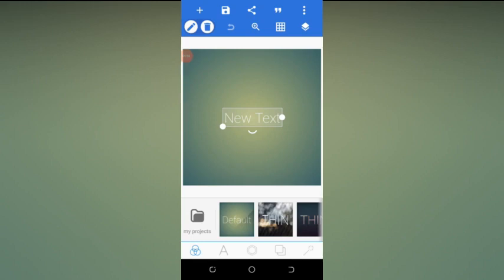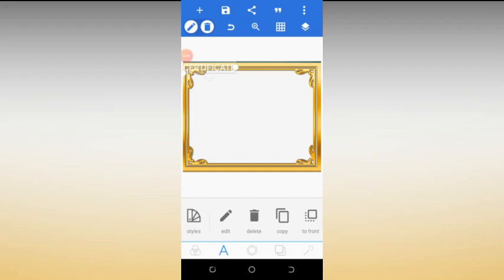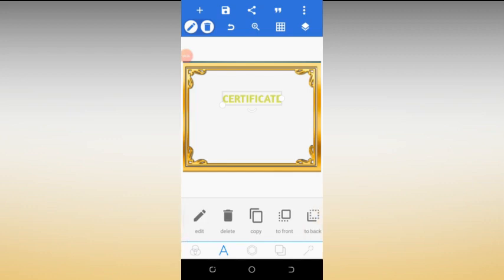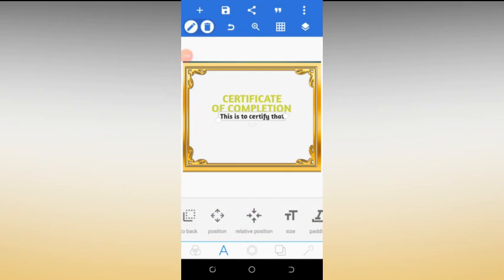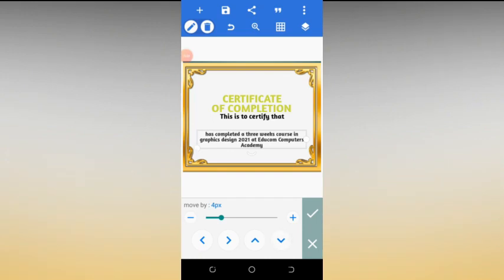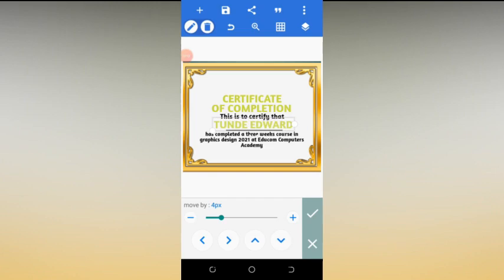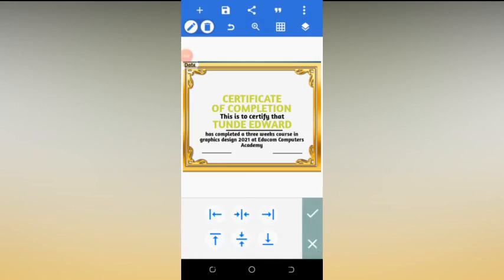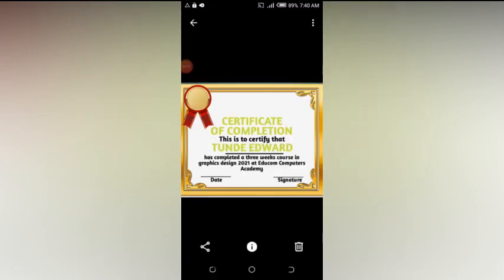Pixellab Graphic Design Tutorials 2021 - How to Design Certificate on Pixellab